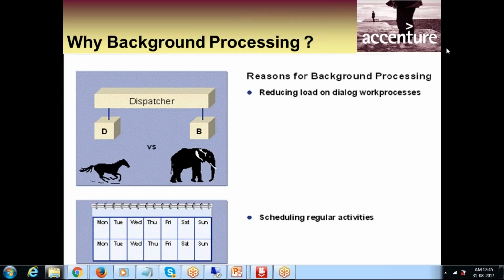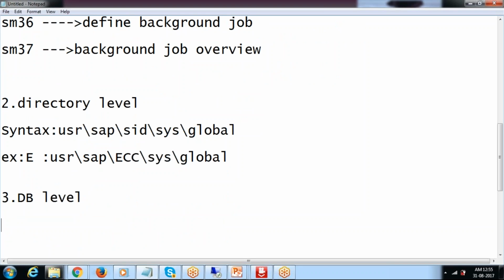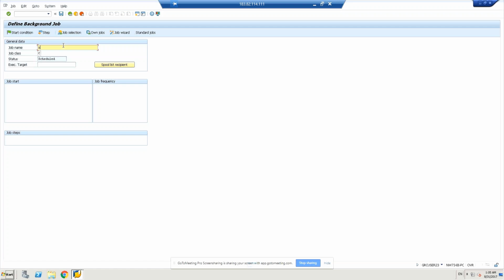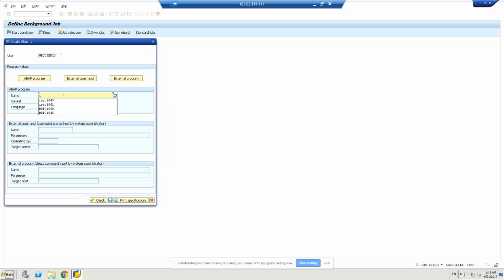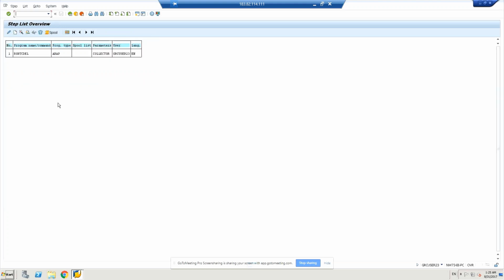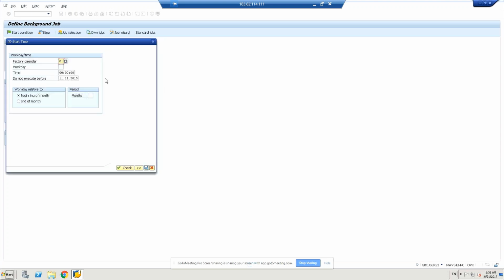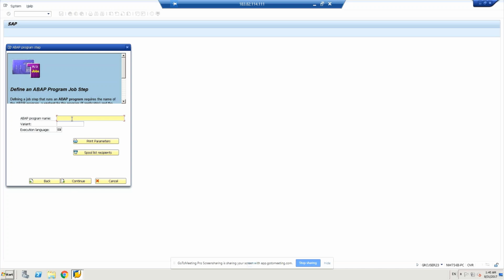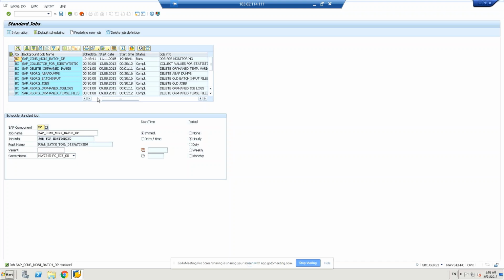SAP BASIS Implementation & Certification ||TADM10 ||DAY-22 || Background job Administration